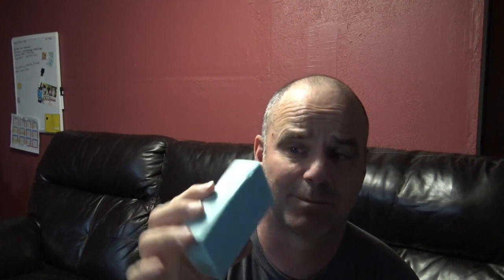Duke Cannon Superior Bar Soap Review | Duke Cannon Vs Papatui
This is our live video review of Duke Cannon Superior Bar Saop where we also compare it to Papatui Bar Soap...